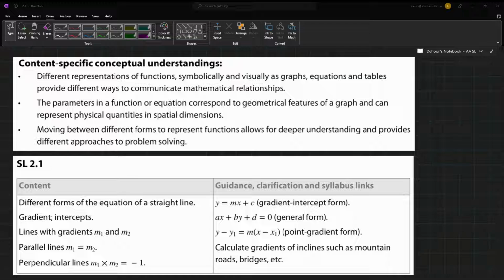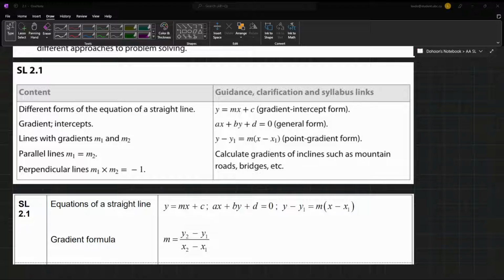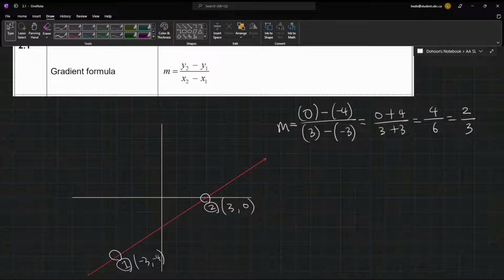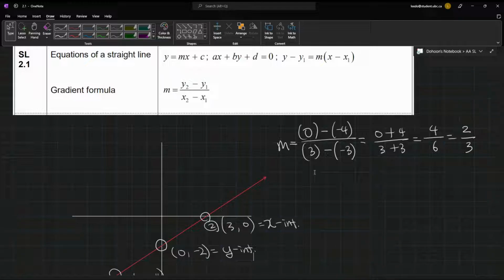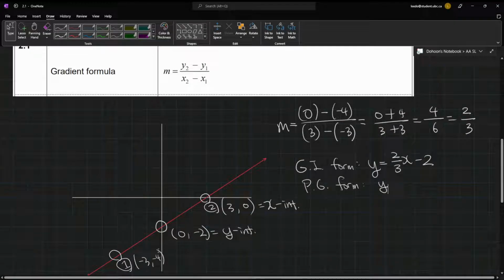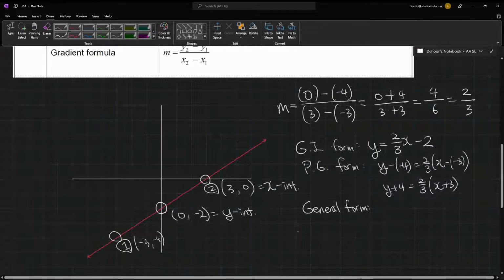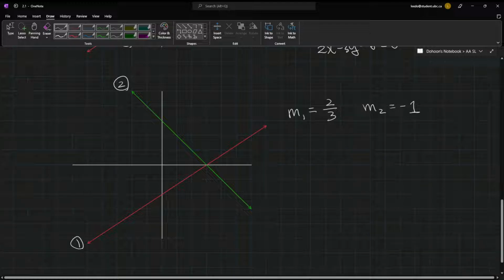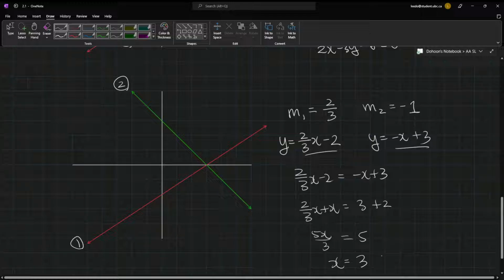IB Math AA 2.1 - Equations of Straight Lines - Lee, Do Hoon